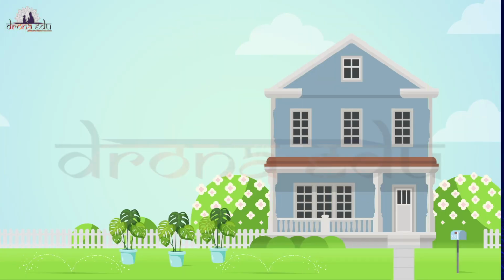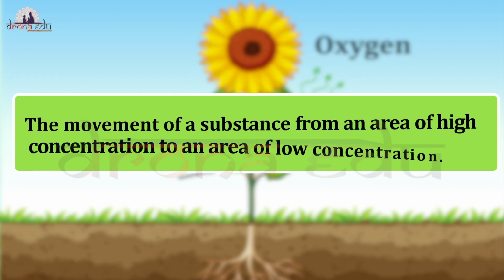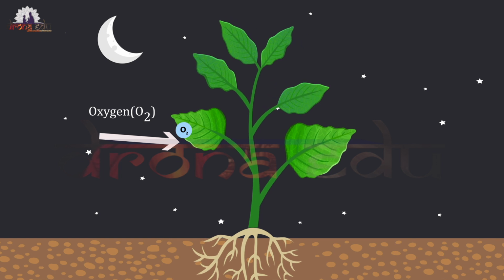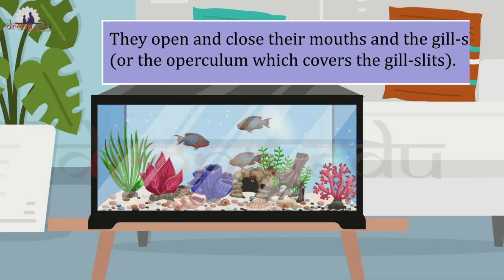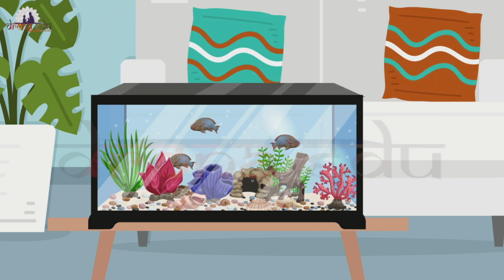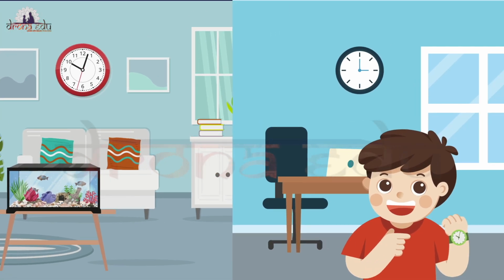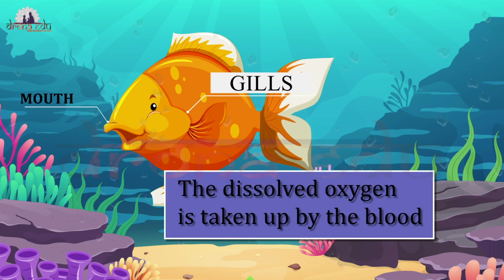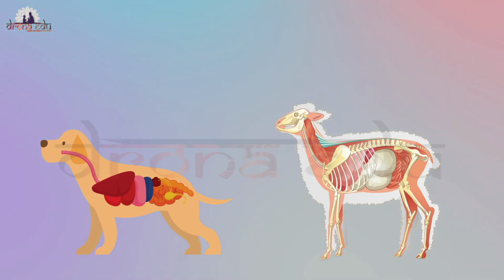LIFE PROCESS || 10TH STANDARD || ENGLISH MEDIUM || DRONA EDU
Standard: 10th
Subject: Science
Medium: English medium
Chapter: Life process

Learn now.